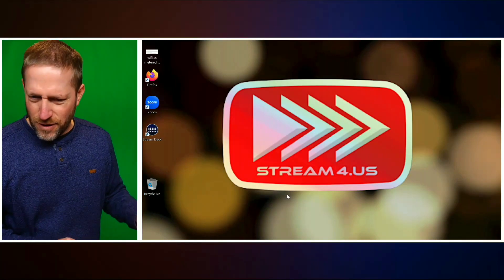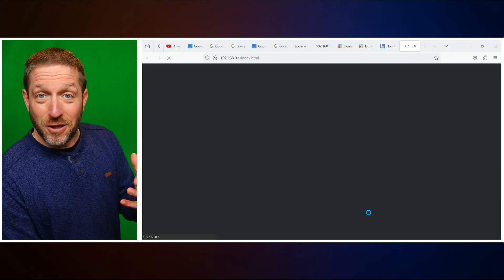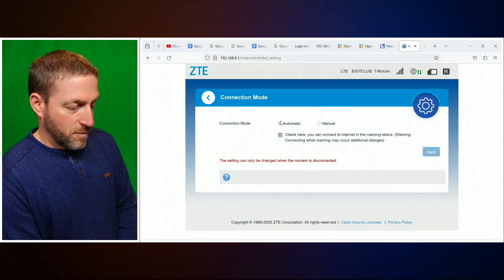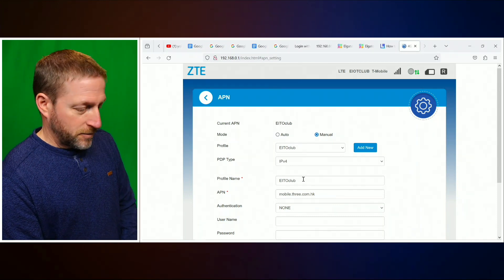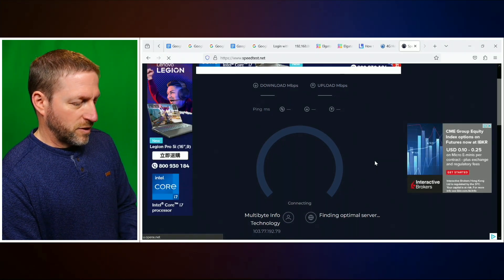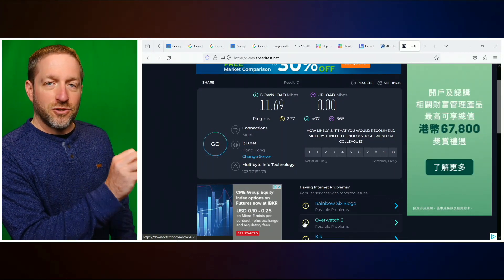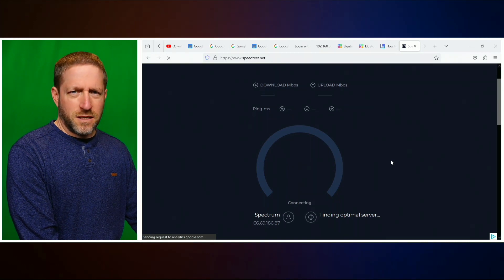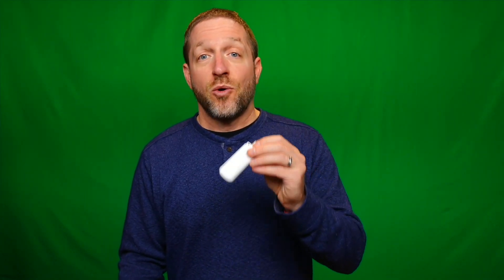Make your little stick work right! - Configuring your ZTE USB Stick Modem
It's not as simple as inserting your sim card, and it works.
No, you need to open the software included on the ZTE USB stick and run it to configure your ZTE modem for your sim card, your cellular provider, and roaming status. Let me show you how.

Can you SHARE one video you find useful so that others can see it?
That is the biggest help to introduce others to my videos you think are useful.

Live shows produced through Restream!

or at B&H

Get the Osee GoStream Duet here:
Amazon US

NewTek Tricaster

Thanks!